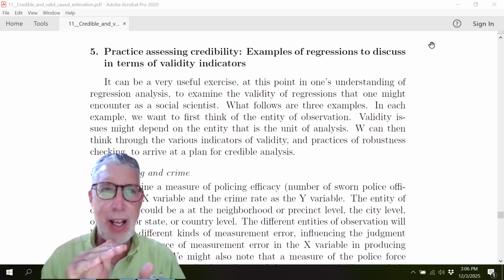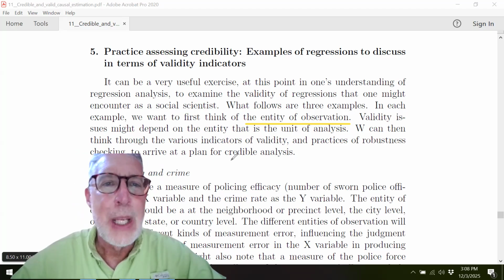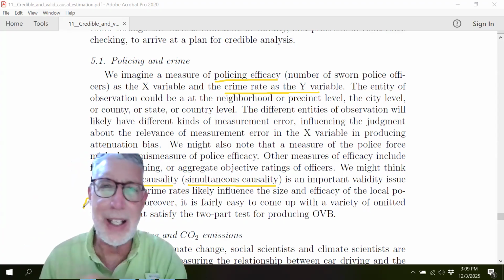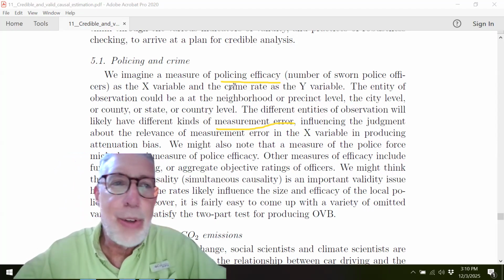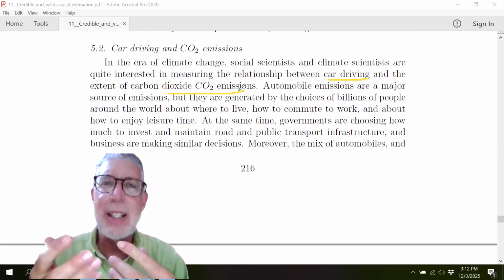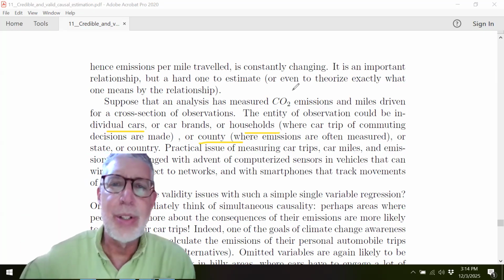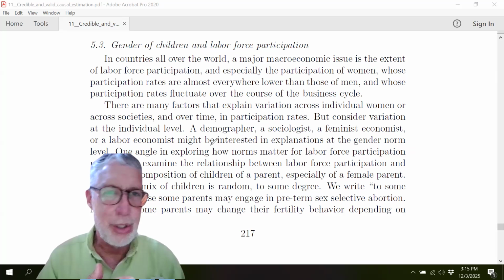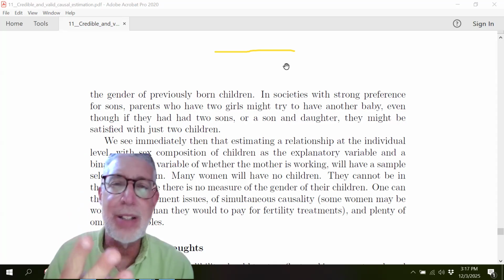Discussion of validity issues in 3 regressions (Ch. 11, Introduction to Econometrics)